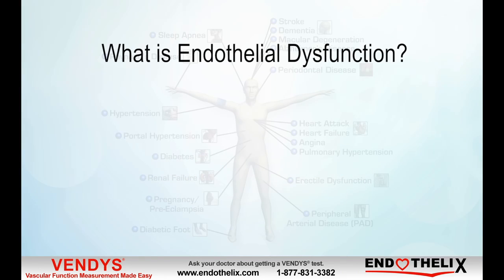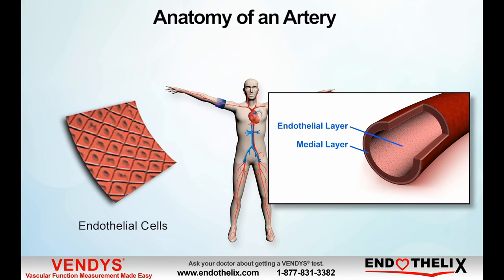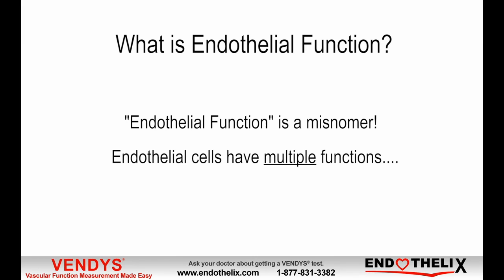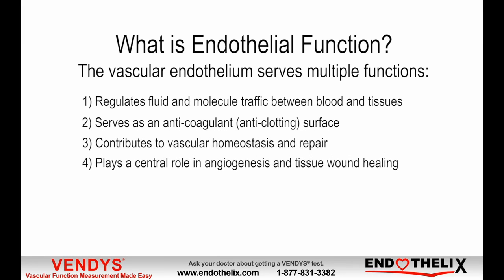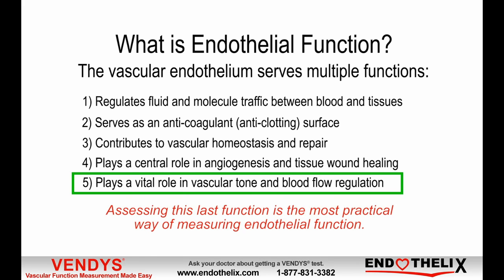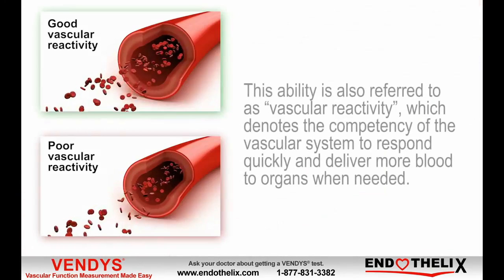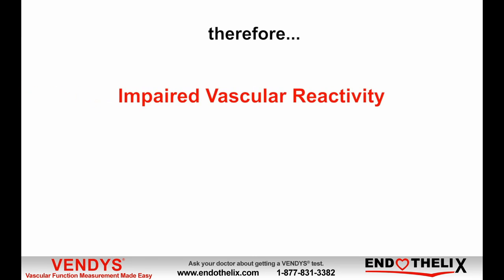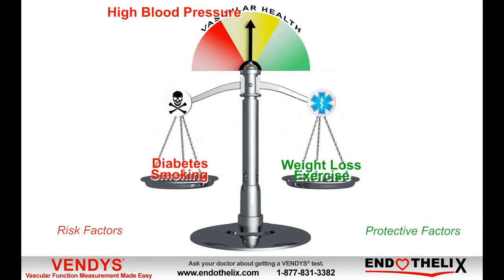What is Endothelial Dysfunction?